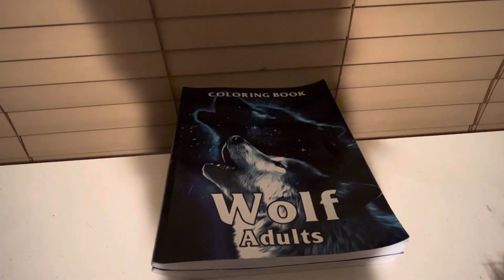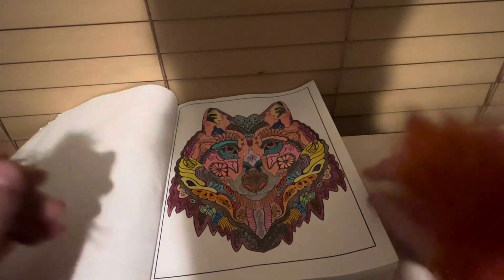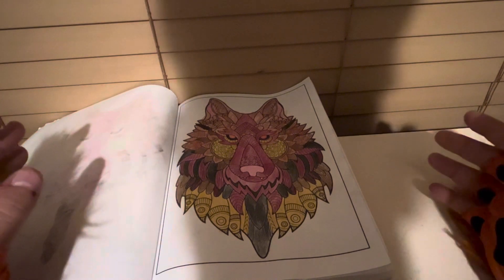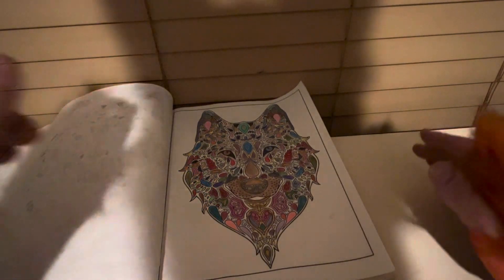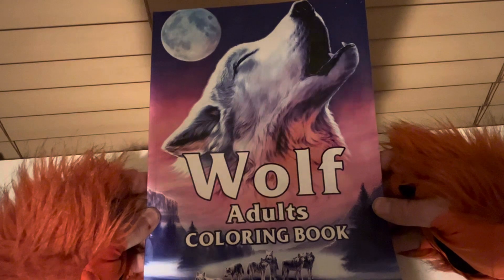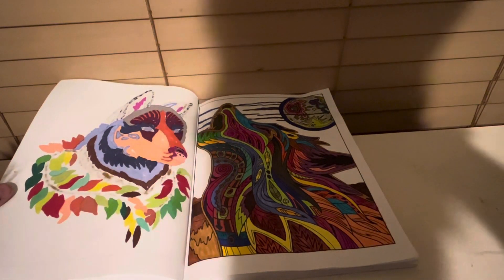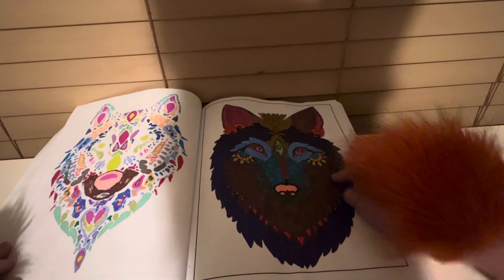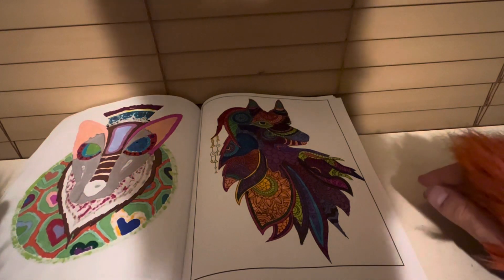Blaze Fox Shows His 2 Wolf Coloring Books Completed Pages 1-32 8-1-23